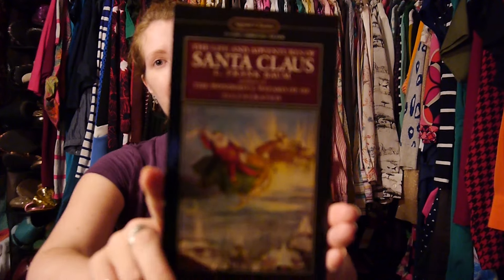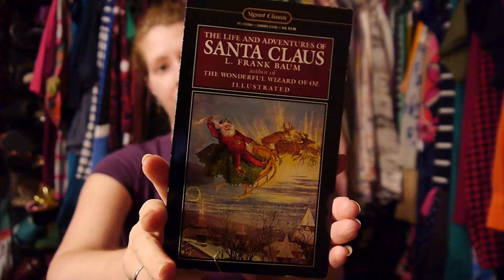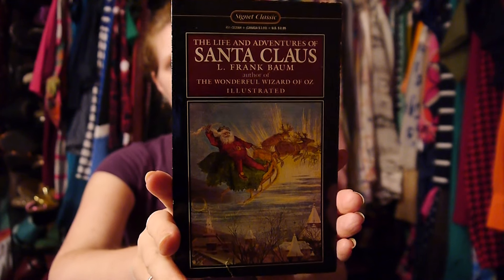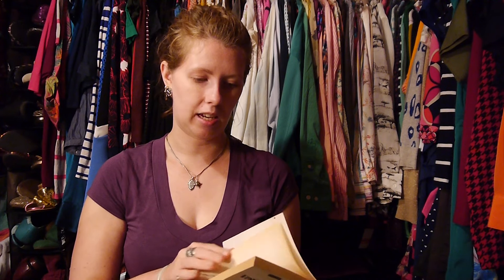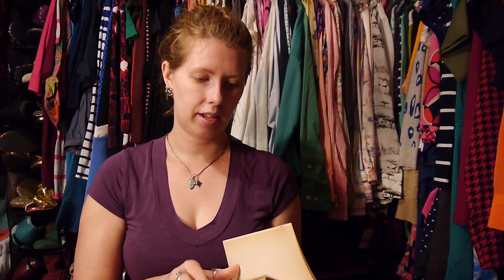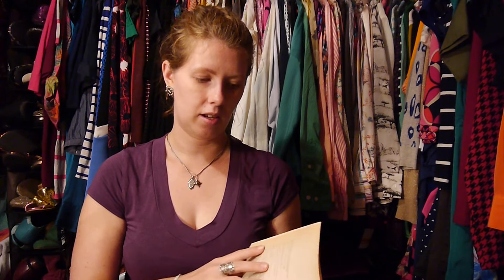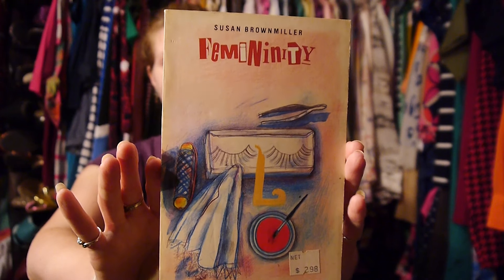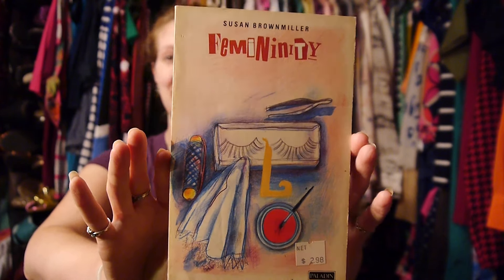Thrift Haul #99 Savers (02/03)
This haul features a trip to Savers when I used a discount from donating. I think I was a little out of practice when I filmed this one because I rambled extra in the intro and along the way...lol
I picked up a vase that I now use to hold most of my watches. I love how it turned out!
I also picked up another set of books. As promised, I have already read Orange is the New Black. I've read 6 other books so far this year. If you want to know more about my books/what I'm reading, let me know.